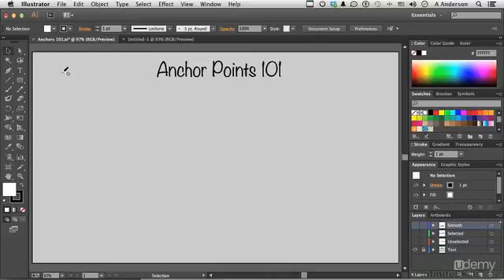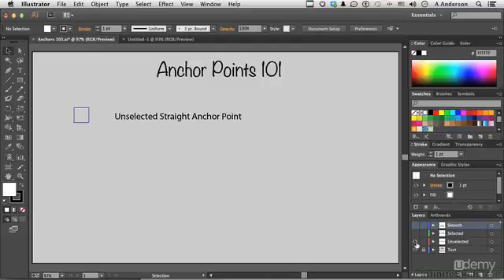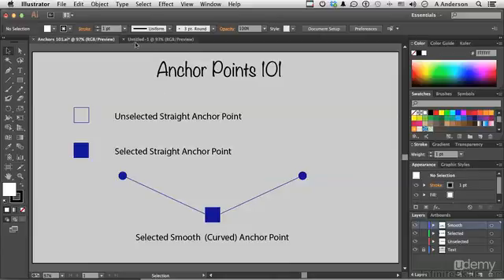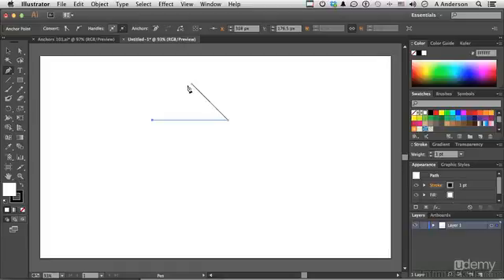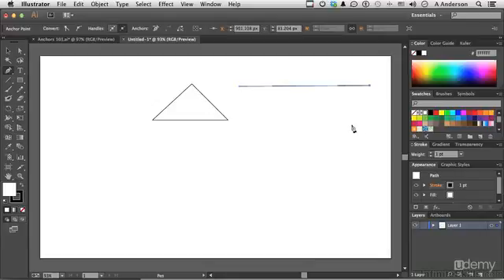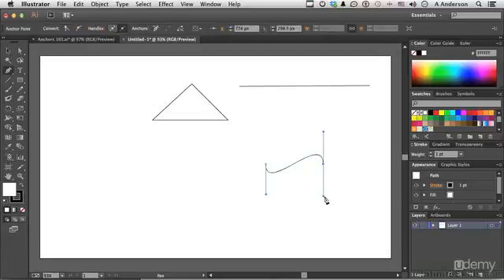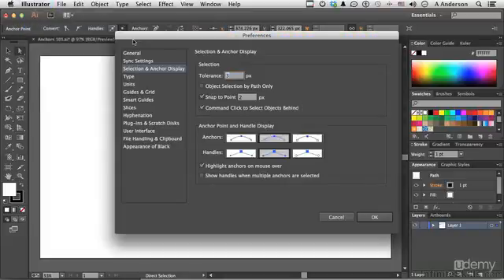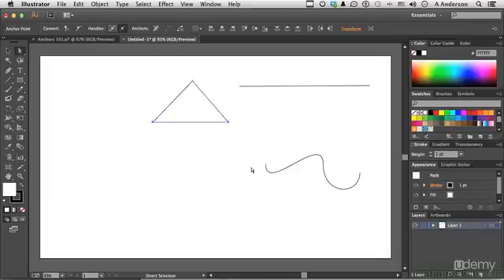056 Lesson 56 Adobe Illustrator CC